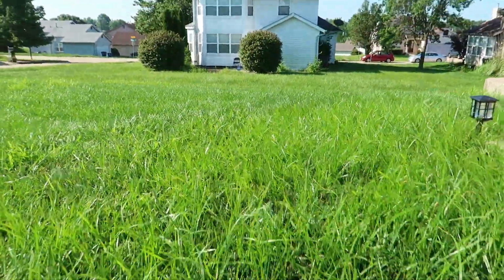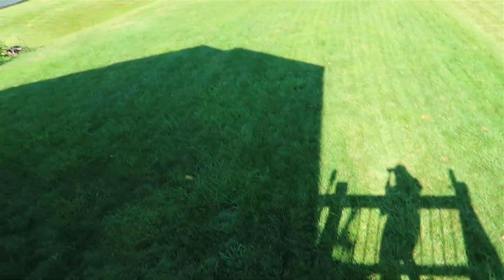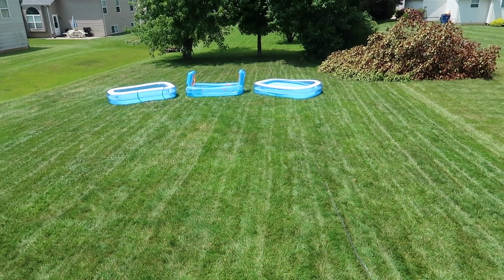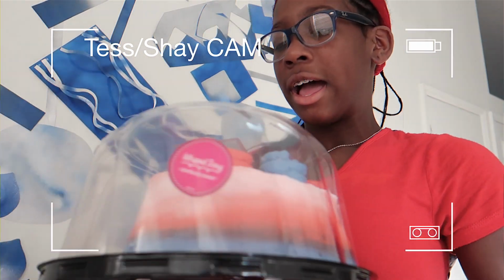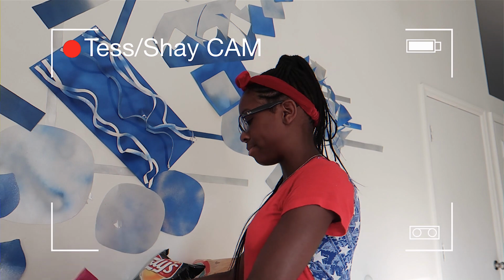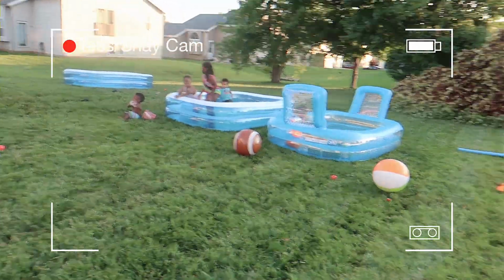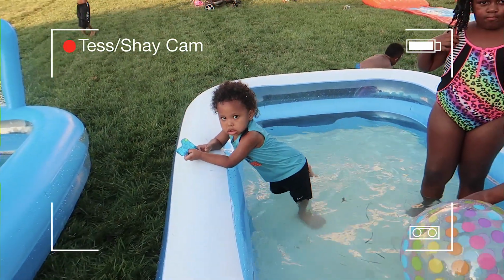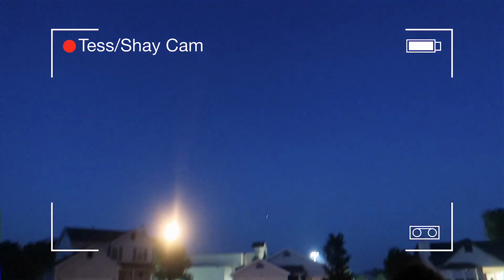4th Of July With The Bams - Tess Vlogs, Terry Almost passes out & And We Upset Our Neighbors.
Terry's Pages

Sharlice Page